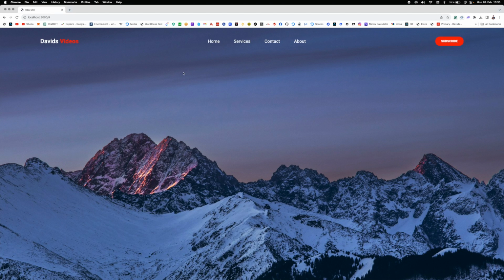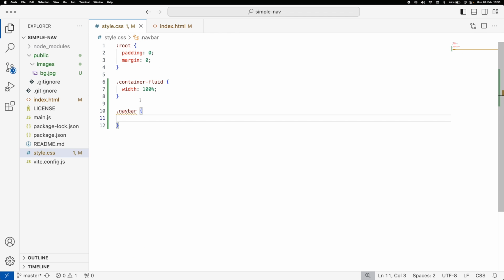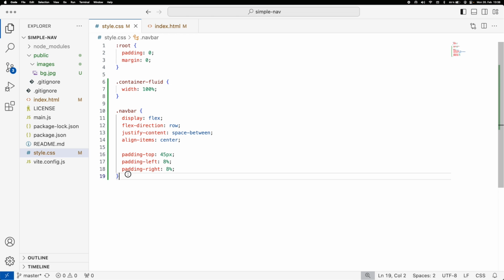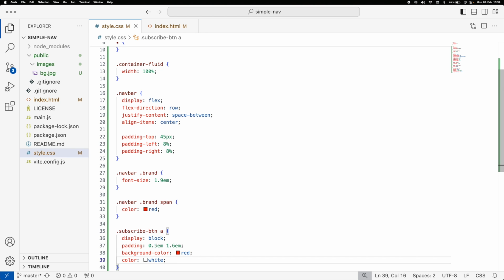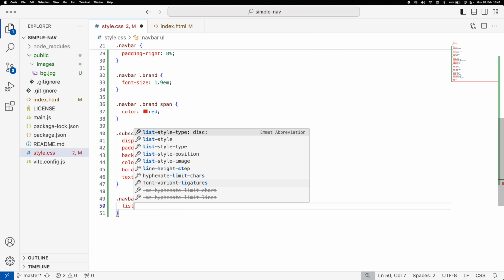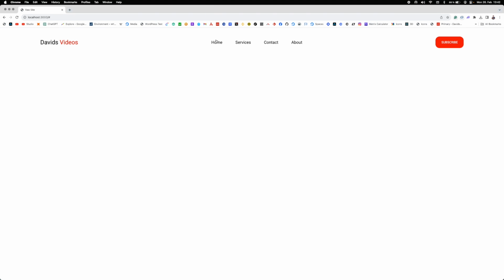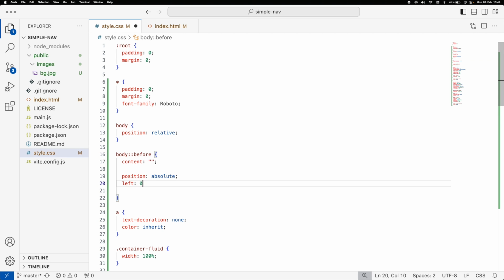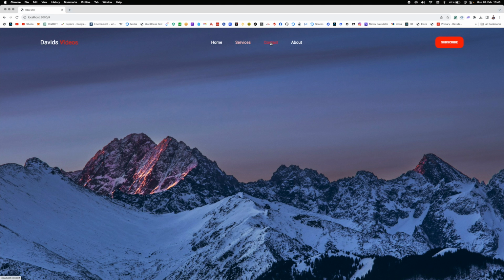Create a Beautiful Navigation Bar with Transitions and Transformation Effects using Only HTML & CSS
In today's tutorial, we're going to delve into the fascinating world of web design by creating a visually stunning navigation bar that incorporates smooth transitions and transformation effects, all achieved using purely HTML and CSS. This project is perfect for beginners and seasoned developers alike who are looking to enhance the user experience on their websites with an elegant and interactive navigation bar. By the end of this guide, you'll have a fully functional navigation menu that not only looks professional but also adds a layer of sophistication to your website's interface.

Firstly, we'll start by structuring our navigation bar using HTML. We'll lay down the foundation with a list of links that will serve as our menu items. This approach ensures that our navigation bar is not only visually appealing but also accessible and easy to navigate. We'll pay close attention to the semantic structure, using tags that are appropriate for navigation elements, thereby improving our website's SEO and accessibility.

Moving on to the styling with CSS, we'll transform our basic list into a beautiful navigation bar. We'll explore the use of colours, fonts, and spacing to create a visually appealing design. But we won't stop there; the magic happens when we introduce CSS transitions and transformations. You'll learn how to apply subtle animations that are triggered on hover, giving your navigation bar a dynamic and interactive feel. These effects will include changes in color, size, and even position, all smoothly animated to catch the user's attention without being overwhelming.

We'll also cover more advanced CSS properties that allow for transformation effects, such as rotating, scaling, and skewing elements. These techniques will be applied sparingly to ensure that the navigation bar remains elegant and professional. Our goal is to enhance the user experience by making the navigation bar not only a tool for website navigation but also an element of visual interest.

Throughout the tutorial, I'll share tips and best practices for designing user interfaces, such as the importance of maintaining a consistent design theme, ensuring that the navigation bar is responsive and looks great on devices of all sizes, and optimising your code for performance and maintainability.

By the end of this guide, you'll have a deep understanding of how to use HTML and CSS to create beautiful web components. You'll be equipped with the skills to experiment further, perhaps by adding more complex animations or integrating the navigation bar into a larger web project. This navigation bar will not only serve as a practical element on your website but also as a testament to your creativity and technical abilities.

Now, let's dive into the world of web design and start building our beautiful navigation bar with transitions and transformation effects using only HTML and CSS. Join me on this creative journey, and let's bring your web design skills to the next level.